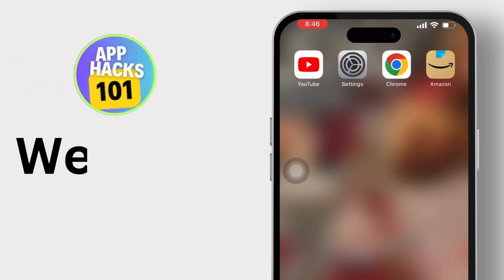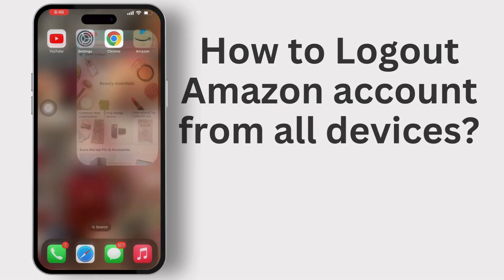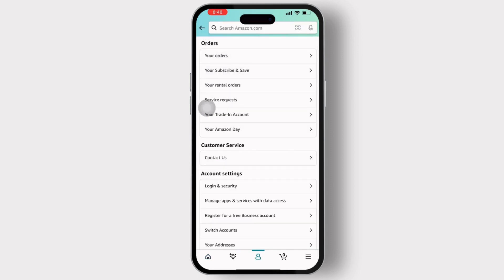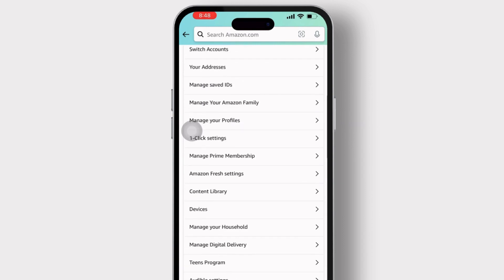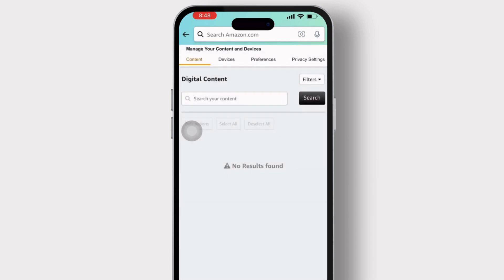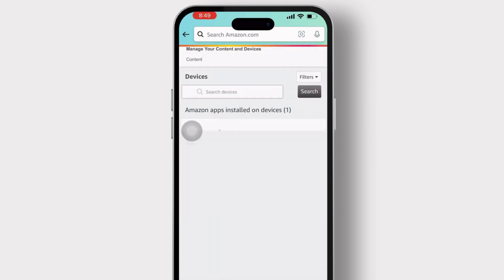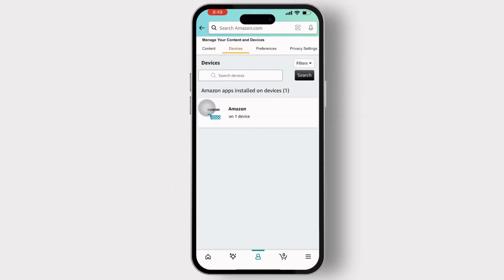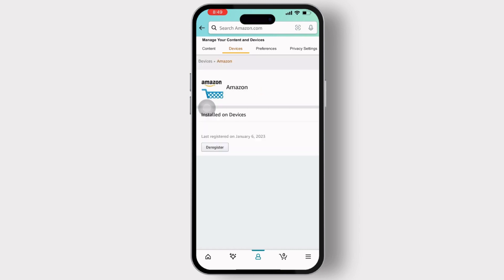How to Logout AMAZON Account From All Devices - Logout Amazon Prime Video From All Devices !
Easy Tutorial on How to Logout AMAZON Account From All Devices. Easily Sign Out of Amazon on All Devices by following this guide.

Need to boot someone (or yourself) off your Amazon account? This video from App Hacks 101 shows you exactly how to log out of your Amazon account on ALL devices, fast!